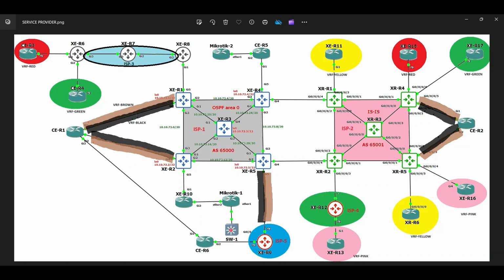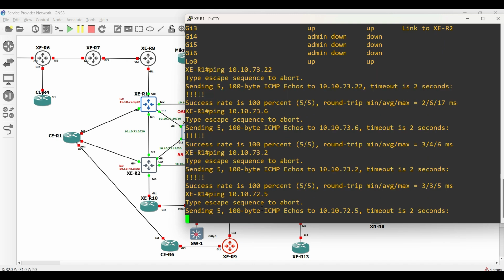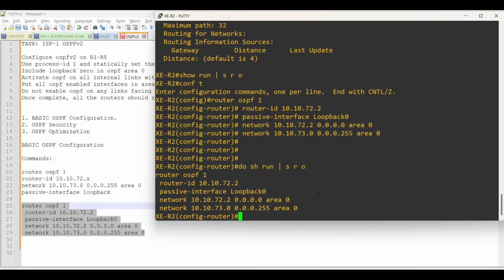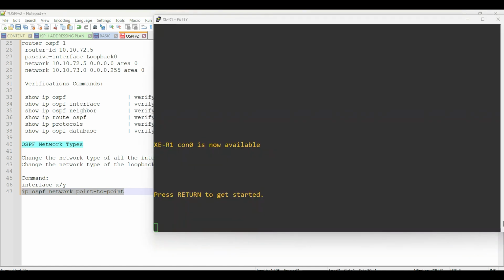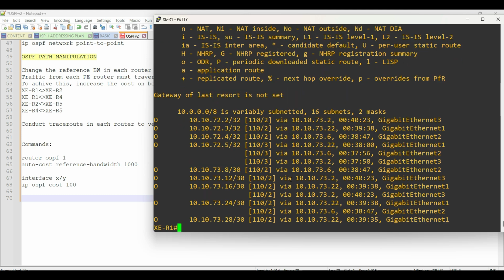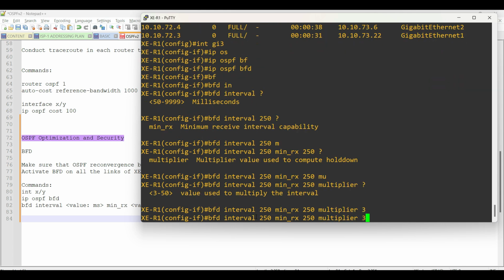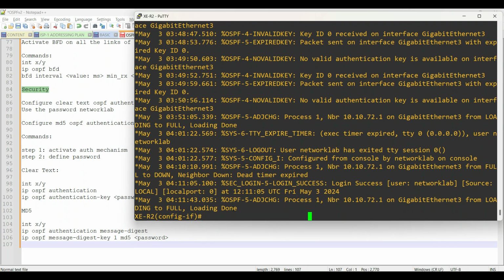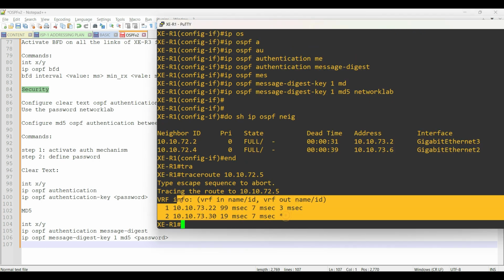OSPFv2 Configuration Service Provider Lab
1. Service Provider Series-Part 1